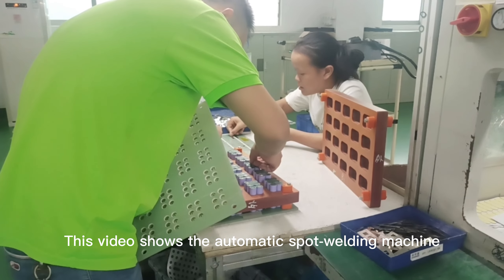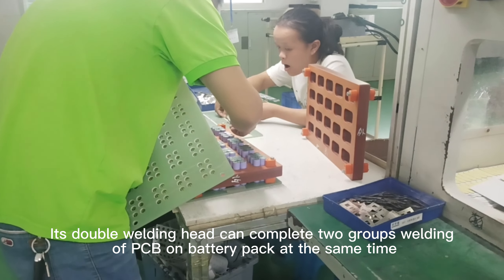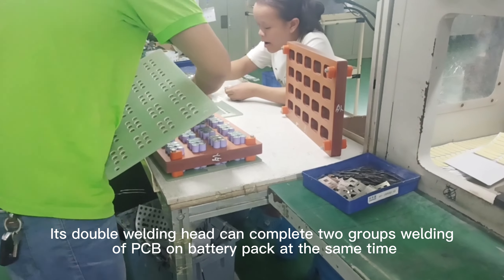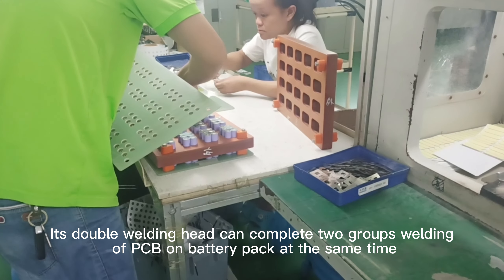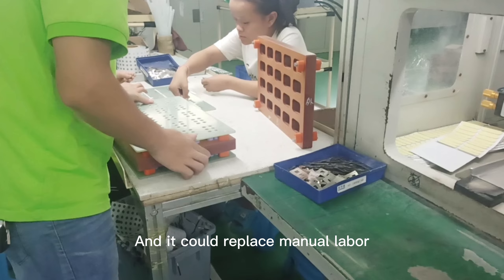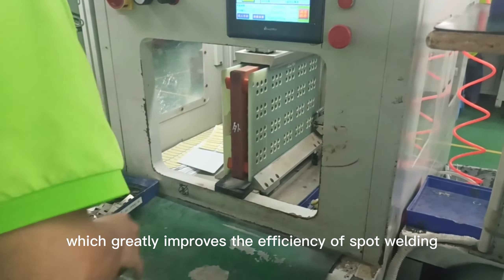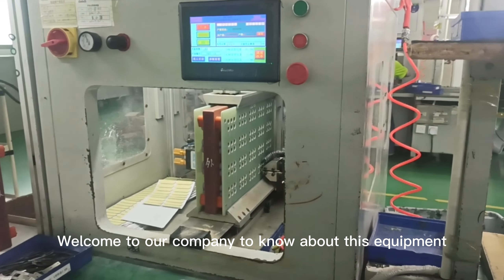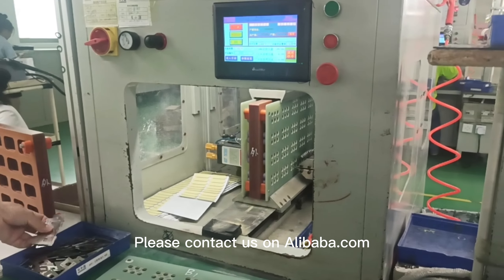Automatic spot-welding machine for 18650 Lithium-ion battery pack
Do you know how the battery cells and nickel tabs in the 18650 lithium-ion battery pack are welded? 🤓🧐🧐
    Please watch this video, it will tell you the answer. We use automatic spot-welding machine to finish the spot welding process. It could greatly save time and improve accuracy. 🔋🔋🔋